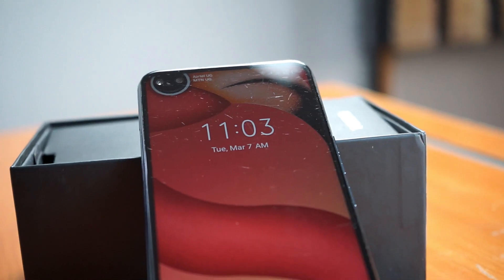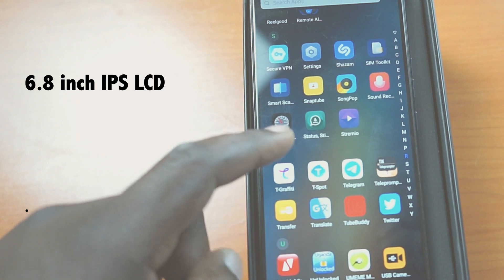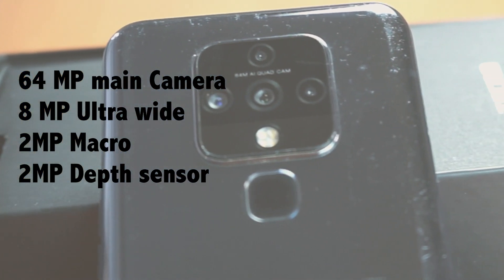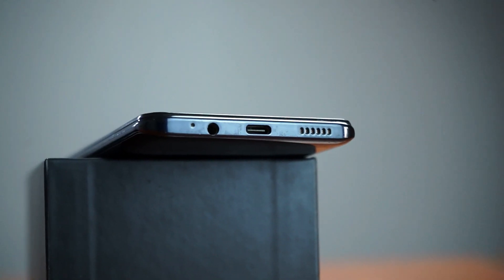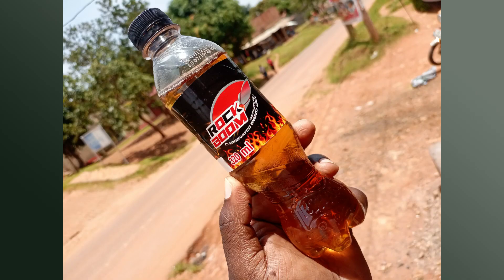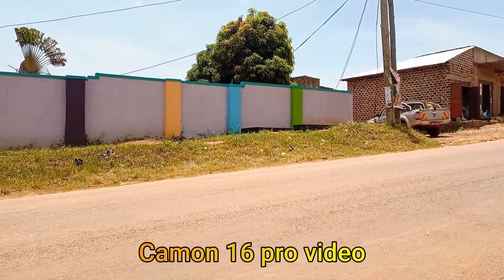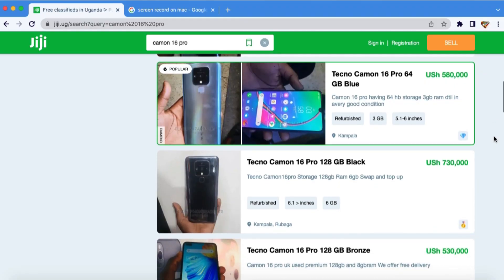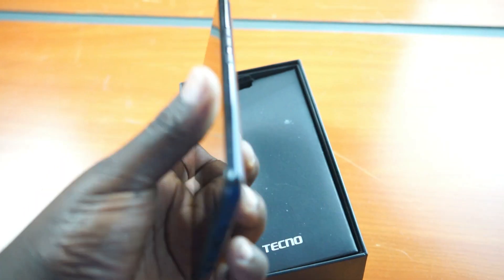Is the Tecno Camon 16 Pro Still Worth Buying in 2023? Real-World Test & Honest Review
This is the review of the Tecno Camon 16 Pro in 2023. we find out if this flagship phone from techno that features plenty of storage, a huge battery, big screen and great cameras is still a usable device in 2023 and should you bet one.